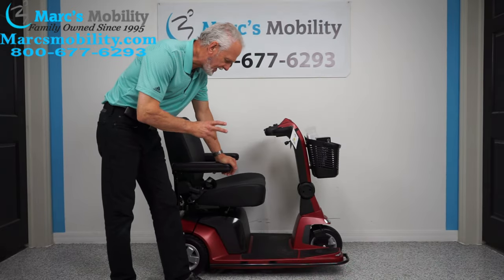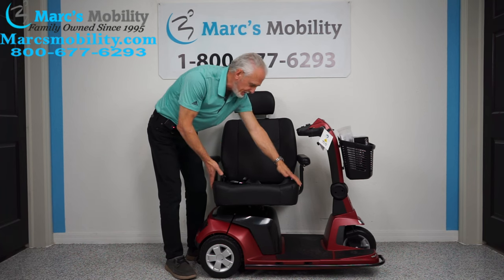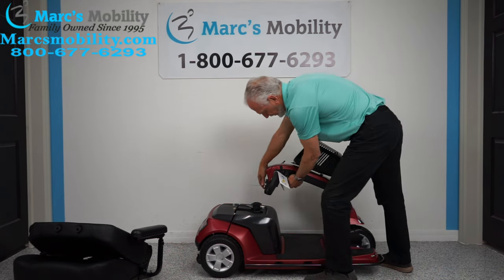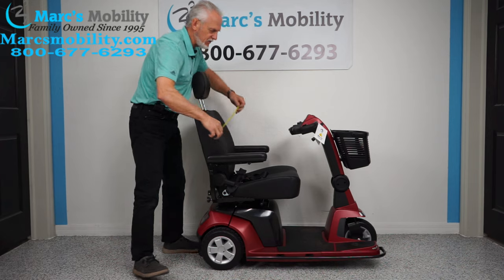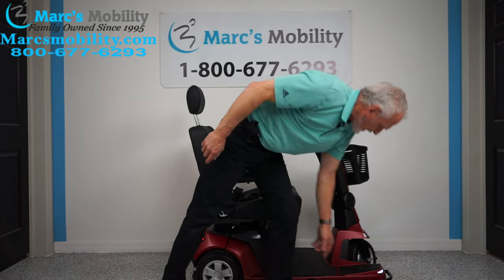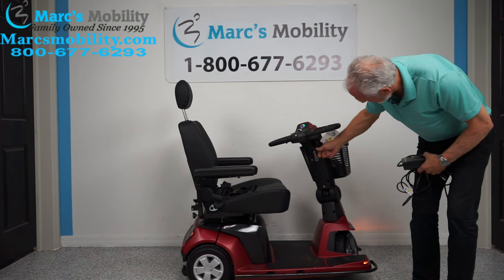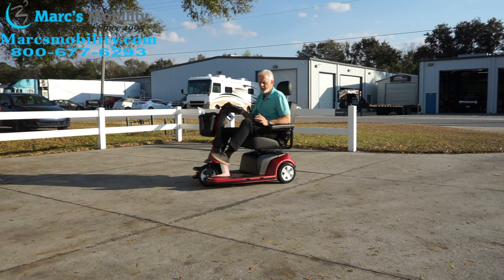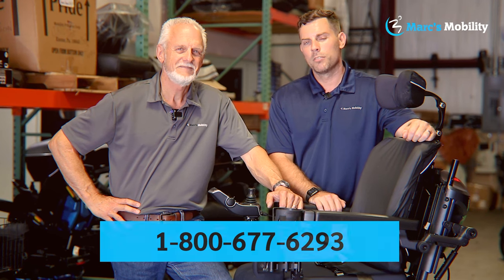Pride Mobility Maxima 500 LB Capacity Scooter with Power Elevating Seat Lift - Review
The new Maxima is better than ever, delivering all the heavy-duty performance you love! The all-new infinite position tiller lever makes it easier to adjust the tiller. Experience the comfort of a new high-back, depth adjustable limited recline seat that swivels for easier access. To add to the Maxima’s appeal, this mobility scooter comes standard with front and side bumpers, a USB charger and full LED lighting!

This scooter has a new look. Strength and confidence define the Maxima 3-Wheel Mobility Scooter. In Pride's lineup, it has the greatest weight capacity of 500 pounds and you get mileage of up to 19.8 miles per charge. Even with those impressive range specs, Pride’s industry-leading engineers managed to squeeze top speeds of 5.8 mph in the Maxima 3-Wheel.

When it comes to rider experience, we’ll start with the 22-inch captain's style seat with headrest. Adjustable armrests and a limited recline of up to 106 degrees let you find the perfect upright position for your ideal comfort.